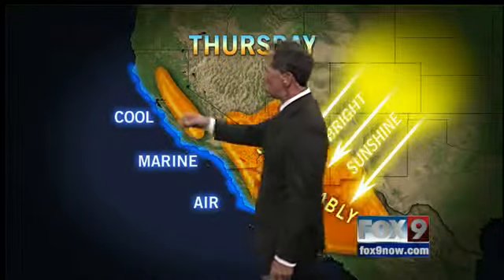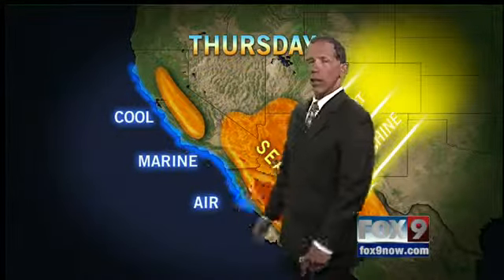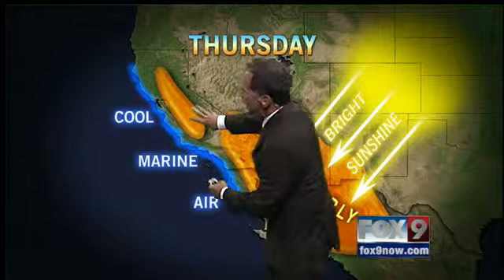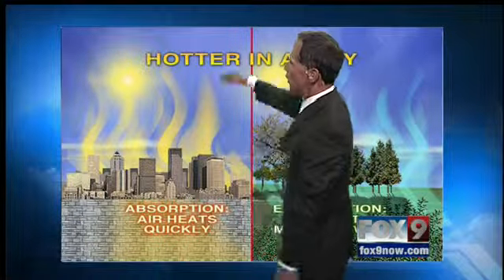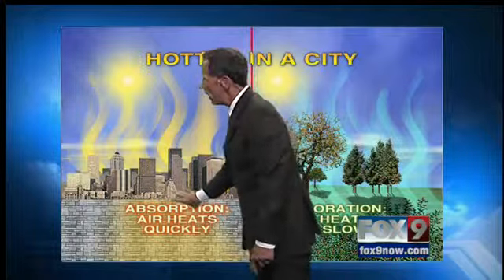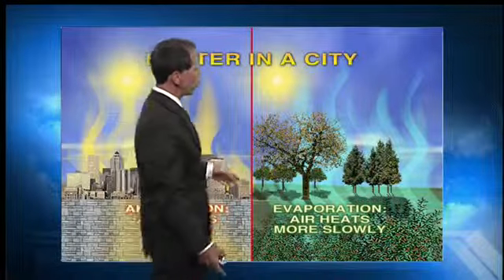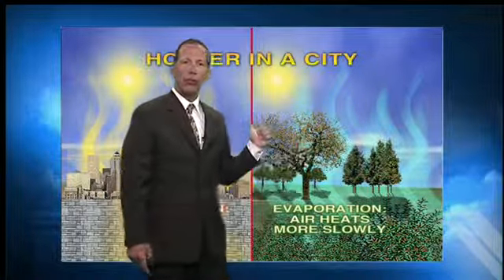What is a sea breeze?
How and why does it form?